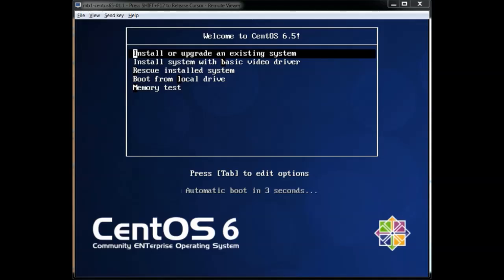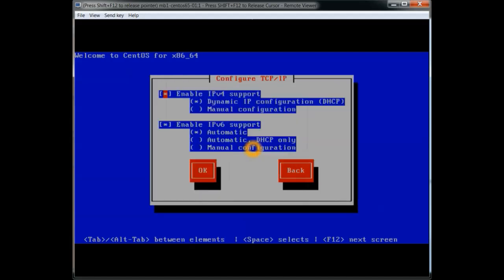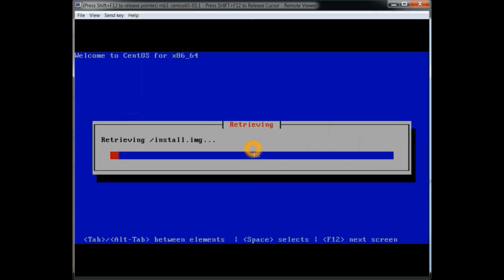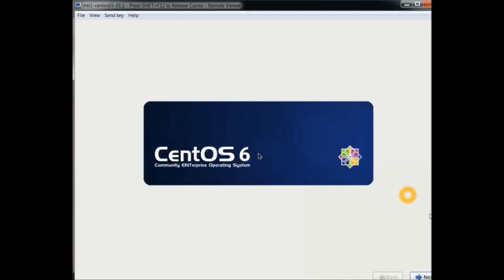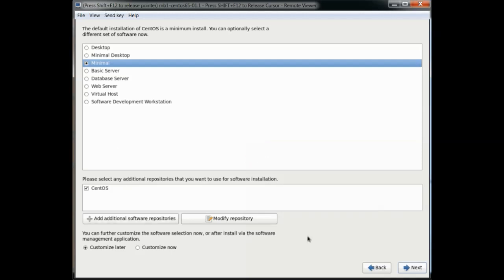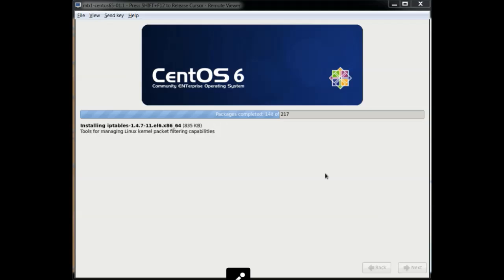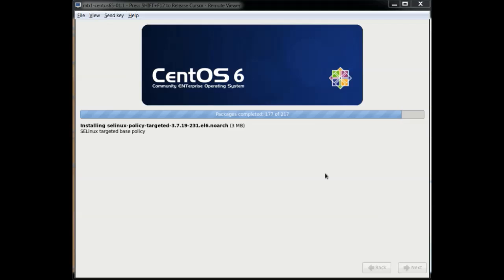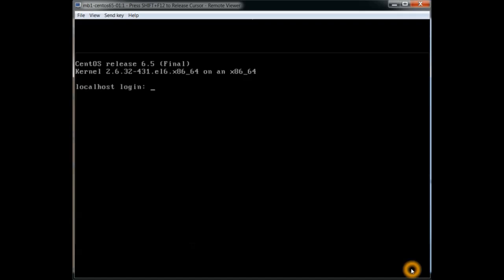Install CentOS 6.5 Minimal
Install Minimal CentOS 6.5 Server